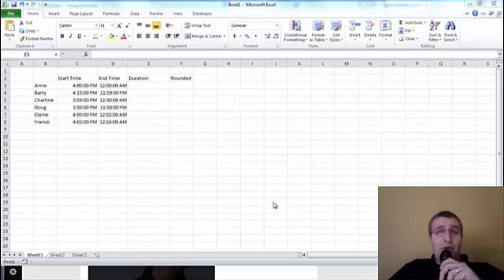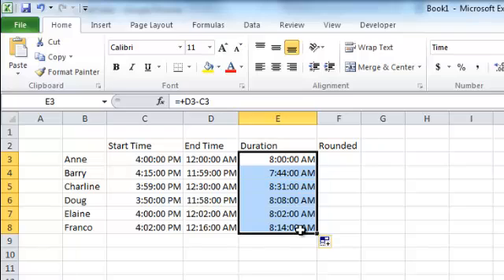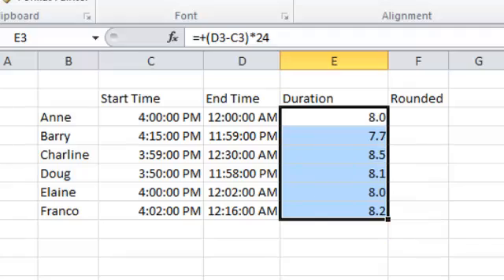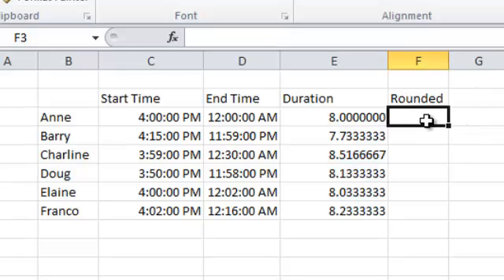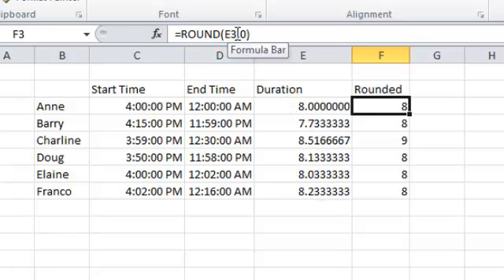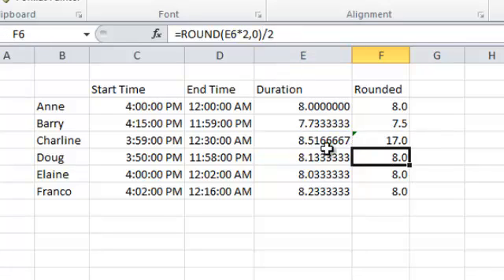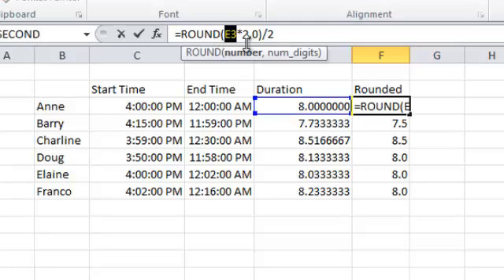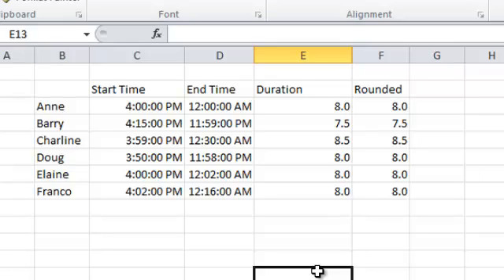Round time to nearest half hour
THe round function can be very elpful, but if you want to round to the nearest half hour or quarter hour, it can be tricky.  This video should help.